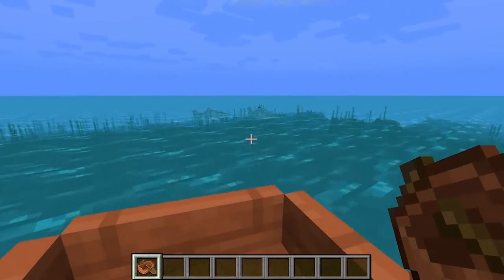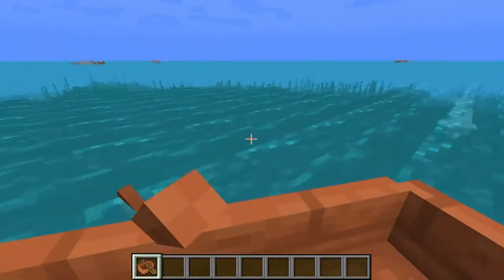Lets Mod Minecraft - Ep 05 Biome and Spawning entities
This video is about my mod developing process.
Currently I finished a ocean Biome that i wanna include in a demension.
I wanna release the mod for Alpha testing soon.